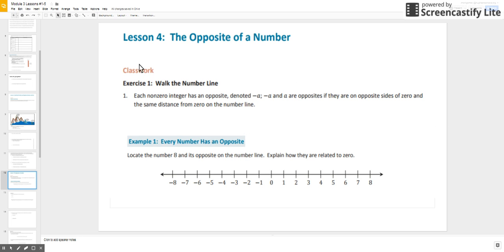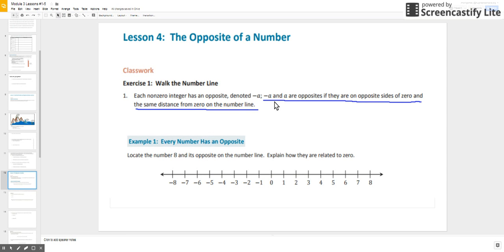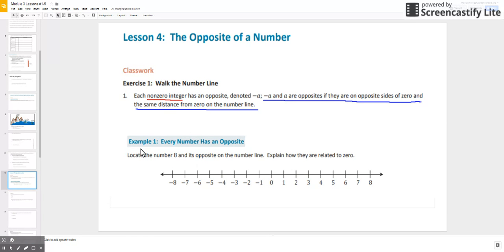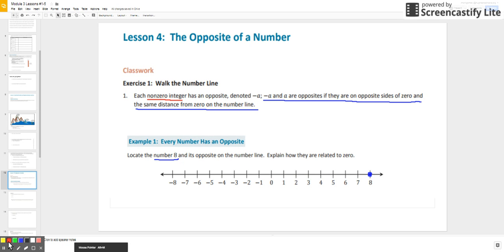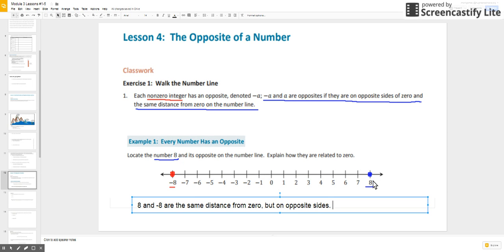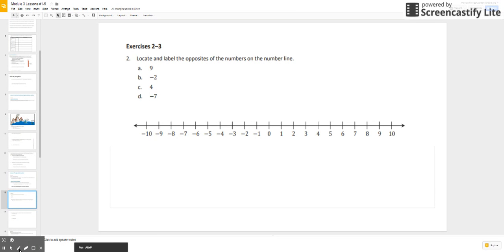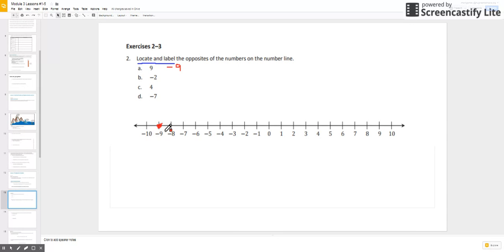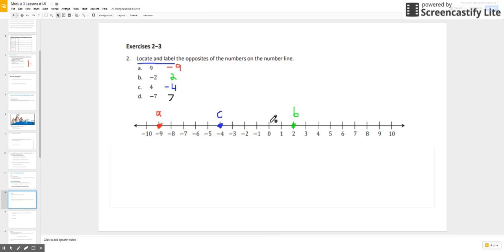M3 L4 part 1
Eureka Math Module 3 L4 part 1